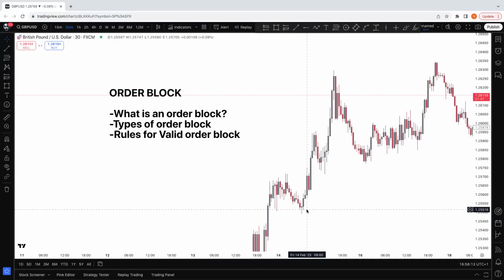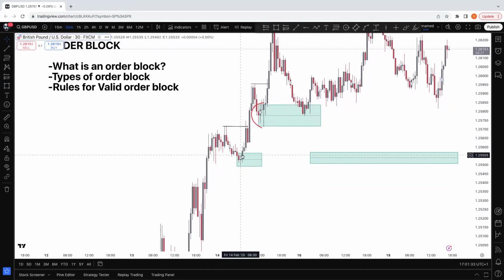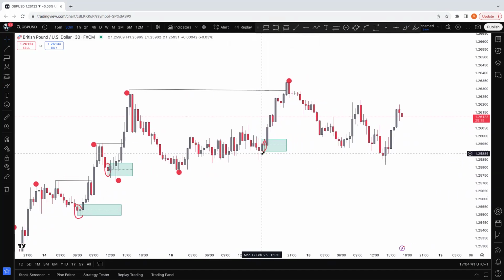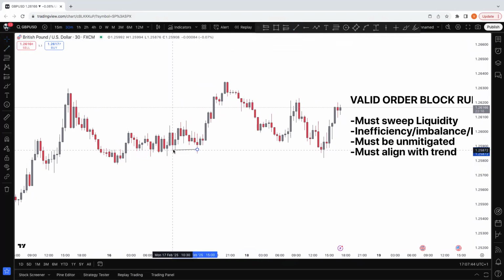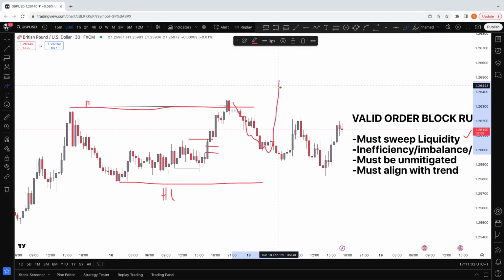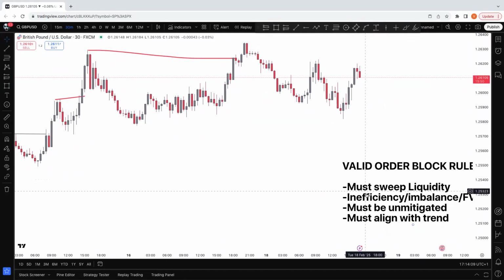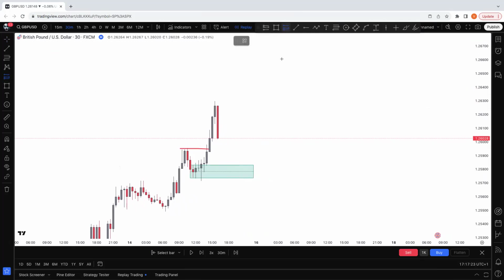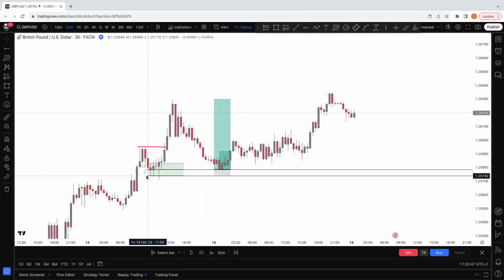Best Order Block Strategies For Beginners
Welcome to our latest video on Best Order Block Strategies for Forex & Crypto Trading! If you're looking to master trading strategies for Forex or Cryptocurrency markets, you've come to the right place. In this video, we dive deep into the order block trading strategy, a powerful tool that professional traders use to identify key areas of support and resistance for better entries and exits.

Order block strategy is a must-know for anyone serious about forex trading or crypto trading. Whether you're just starting or you’re looking to sharpen your skills, this video will teach you how to spot order blocks, understand their significance, and implement them to improve your trading performance. By understanding how market makers use order blocks to manipulate the price action, you can take advantage of these market inefficiencies to maximize your profits in both Forex and Cryptocurrency markets.

Throughout the video, we cover essential aspects of price action trading and institutional order flow. We show you how to analyze the order block concept, how to identify bullish and bearish order blocks, and how to effectively use risk management techniques to protect your trading capital. With a clear and practical explanation, we ensure you can implement these strategies on popular platforms like MetaTrader 4 (MT4), MetaTrader 5 (MT5), and TradingView, which are commonly used by traders in the forex and crypto communities.

In addition, we also cover key topics such as trend analysis, market structure, supply and demand zones, and liquidity pools—all of which are essential for building a strong foundation in Forex trading and cryptocurrency trading. By the end of this video, you’ll have a solid understanding of how order blocks can help you identify high-probability trades and navigate the complexities of the forex and crypto markets with confidence.

If you're ready to take your trading skills to the next level and understand the secrets behind order blocks, hit that subscribe button and make sure to enable notifications so you don’t miss our future videos on Forex, cryptocurrency, and stock trading strategies.